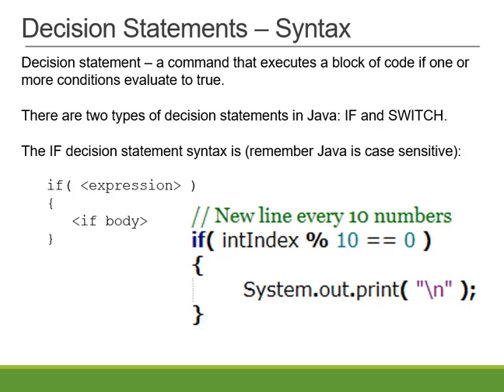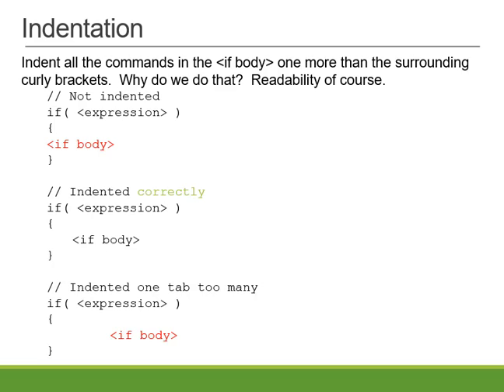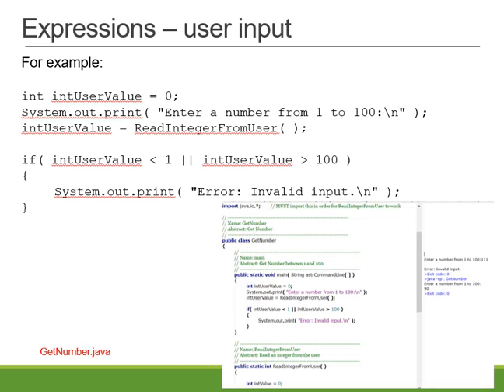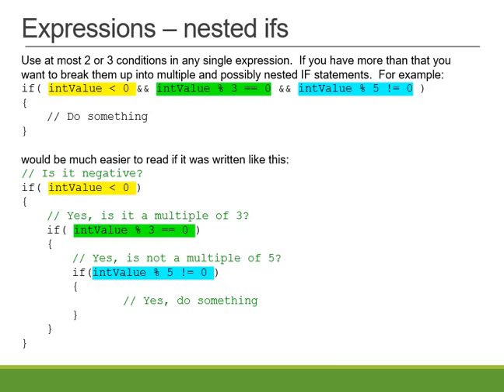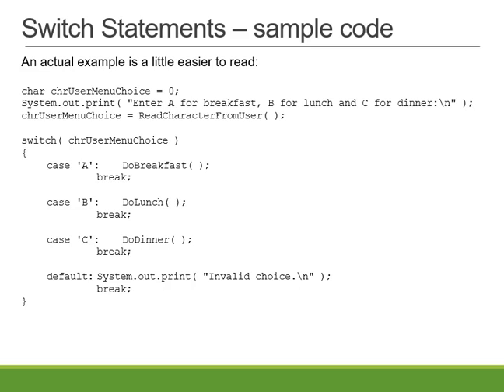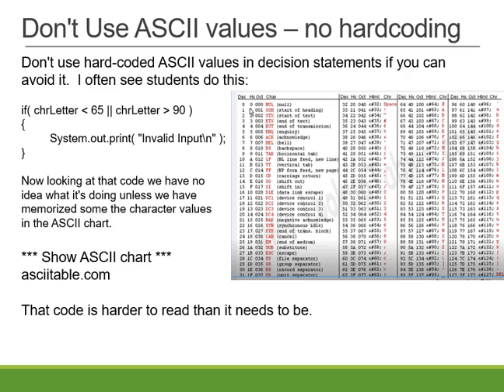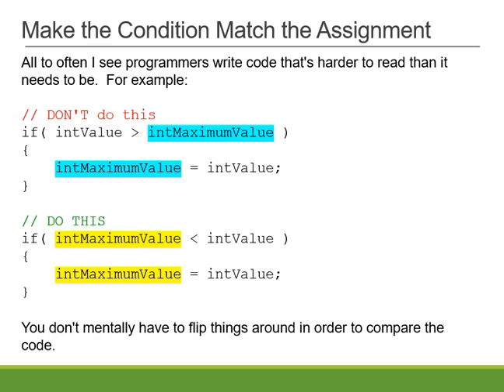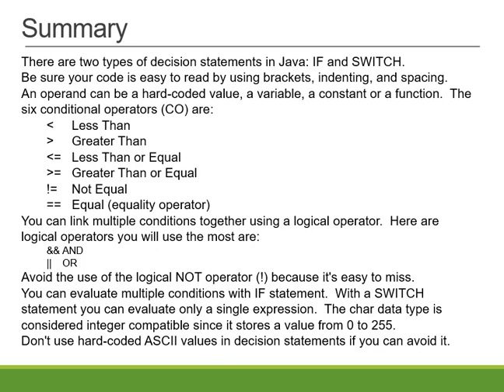IT-161 #07: Conditions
From Cincinati State course. used with permission.